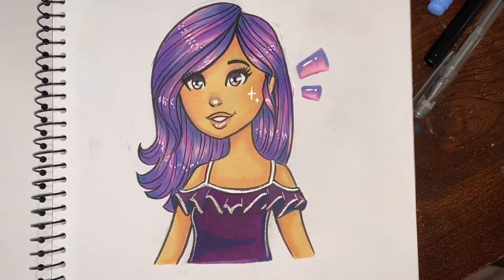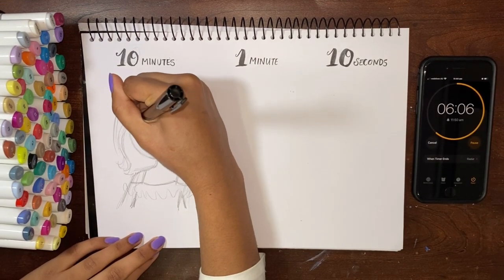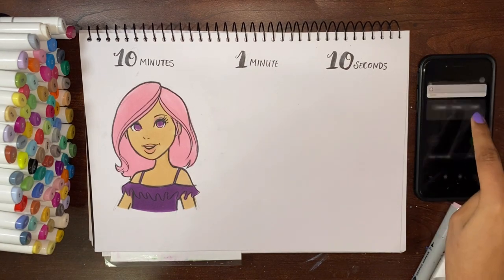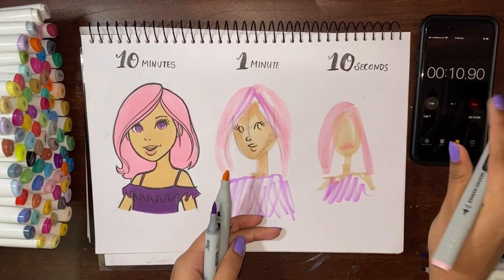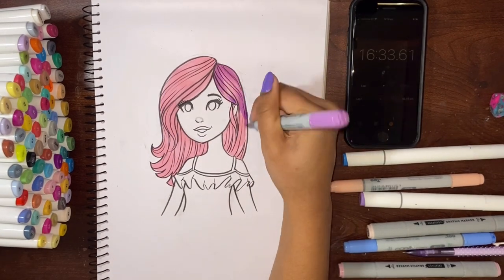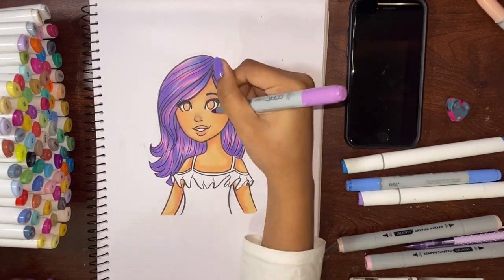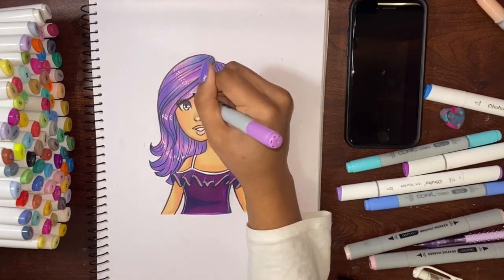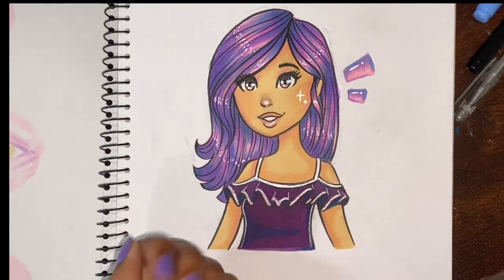STRESSING ART CHALLENGE! | 10 minutes, 1 minute & 10 Seconds | +Bonus Drawing | Sketchbook | Markers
Hey wonderful people!! In today's video I will be tackling the 10 minutes, 1 minute and 10 seconds drawing challenge! Will I make it though?! Keep watching 'till the end for a fun bonus drawing!

Feel free to grab your sketchbook and draw along! Time to have fun!

ART SUPPLIES
0.5 Mechanical Pencil
Eraser
Fine Brush Tip Pen
Ohuhu Markers
Copic Markers
+ other various markers

EDITING & THUMBNAIL
VLLO
Procreate

BTW - No subs for subs